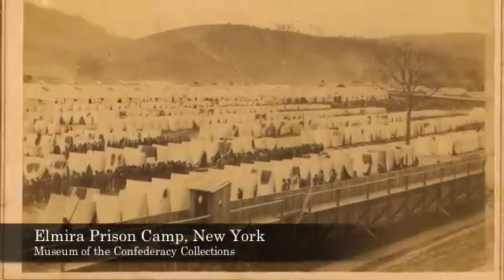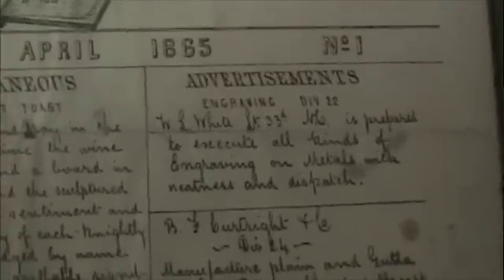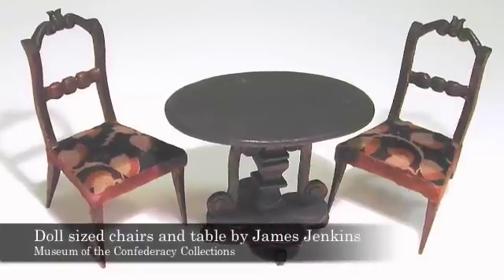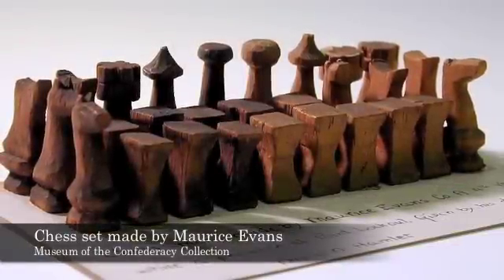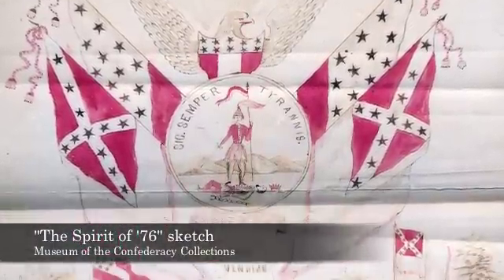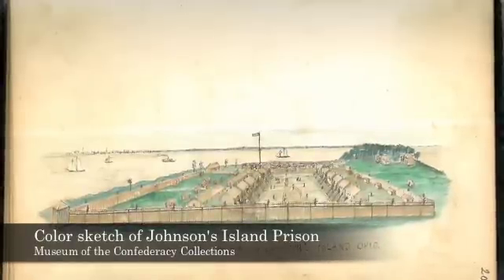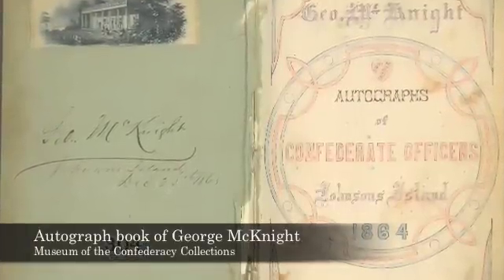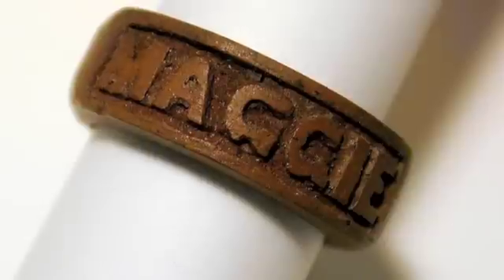Creativity in Captivity: The Museum of the Confederacy's Prisoner of War Art Collection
Prisoners of war during the American Civil War faced many hardships. They battled scarcity, disease, and more commonly, boredom. Some industrious prisoners took on all of these challenges by making, trading, and selling various trinkets or works of art. This video takes a look at many of these artifacts from the Museum of the Confederacy's collection and discusses how they testify to the spirit of men and the spirit of industry and commerce.